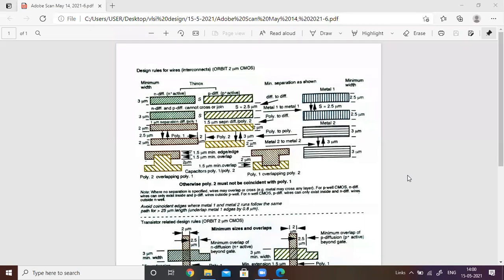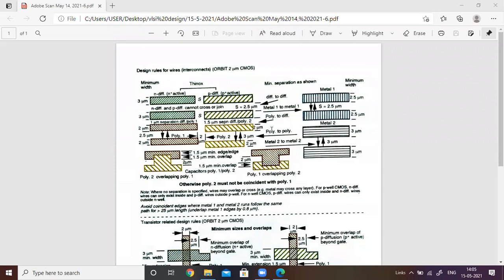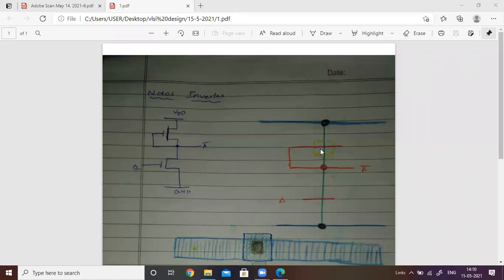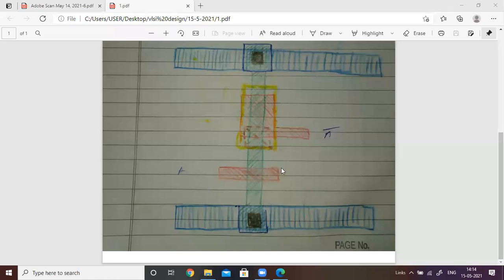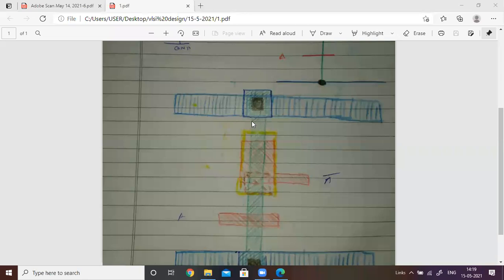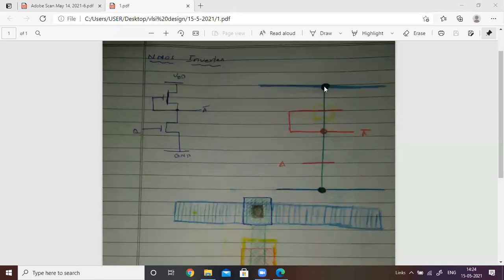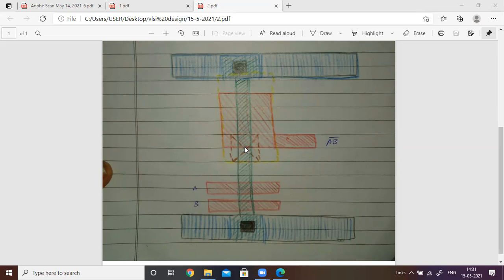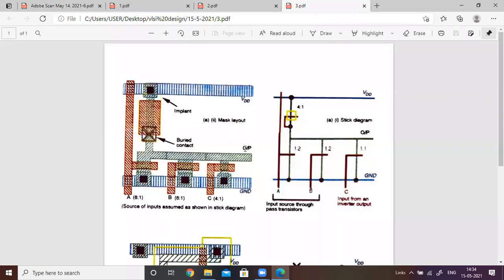JNTUK R16 III ECE II SEM VLSI DESIGN UNIT 2 NMOS Layouts BY HRR 15 05 2021